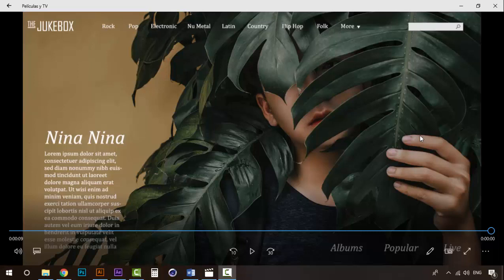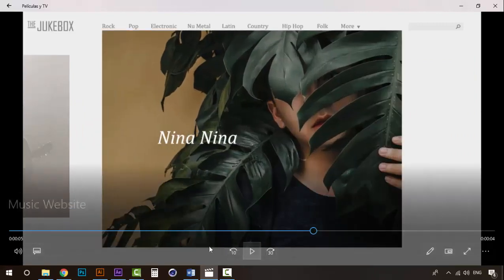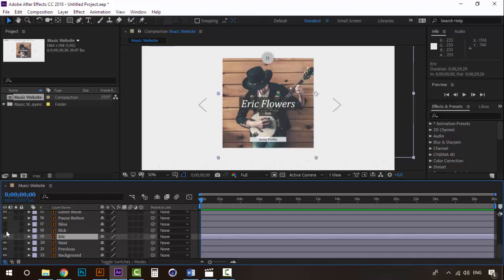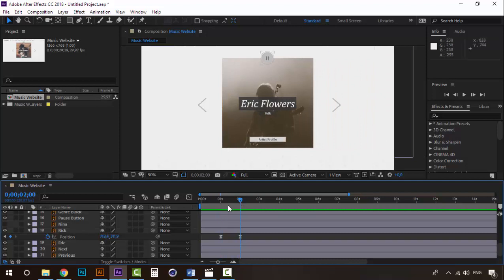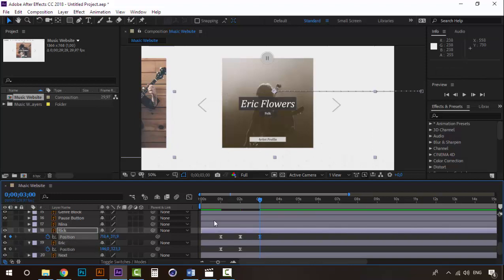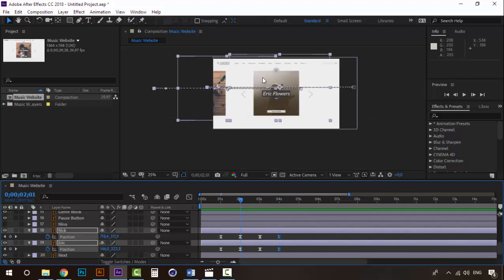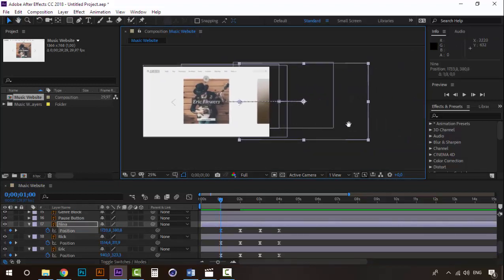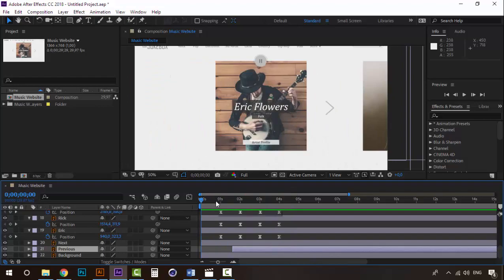07/10 Animating the Jukebox — Motion Graphics: Animate a Music Website Design_ENG